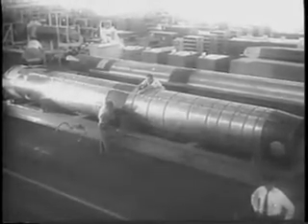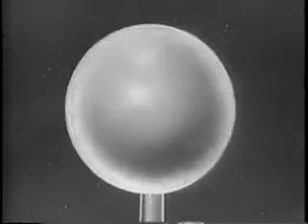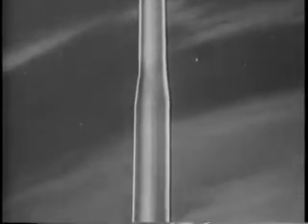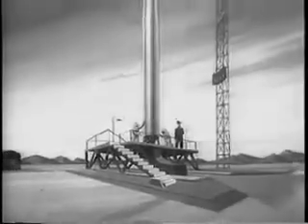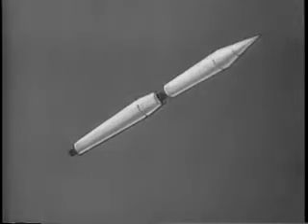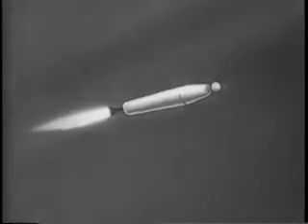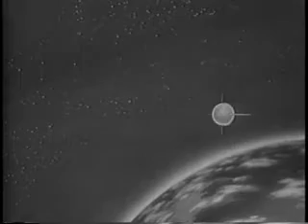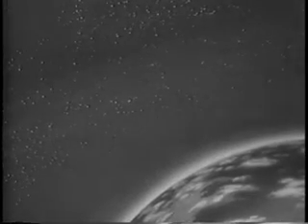"Moon is Born: The Story of 'Project Vanguard,' July 4, 1957 | NASA Archives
Universal News Reel covers the U.S. Navy's goals to place an Earth satellite in the sky with the Vanguard Project in time for the International Geophysical Year. Credit: Archive.org/Universal News Reels